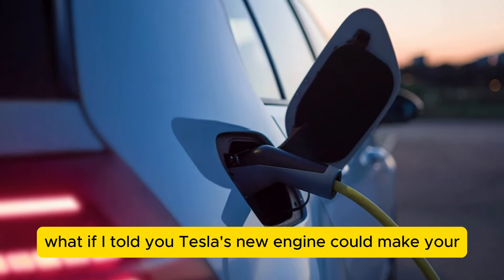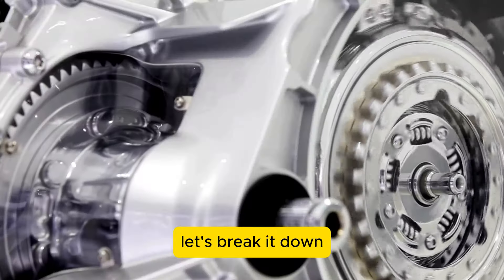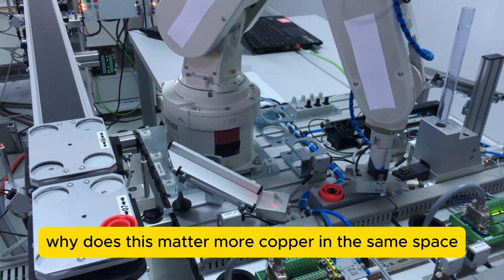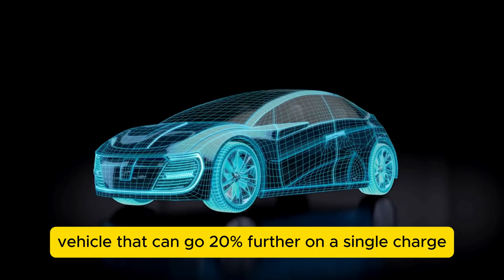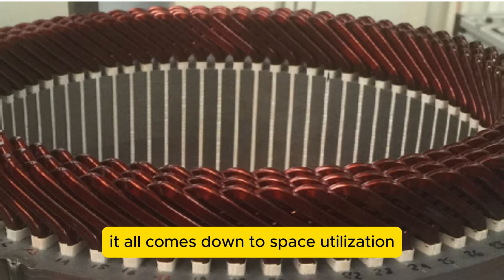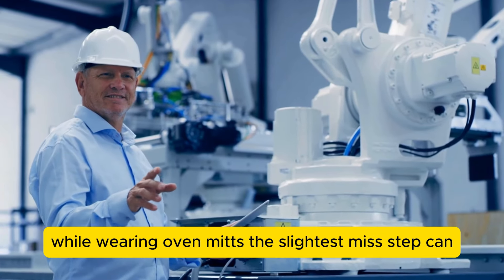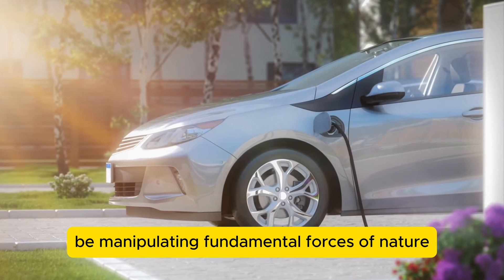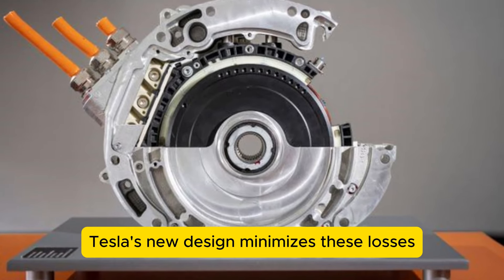Elon Musk: Tesla's New Engine Will Change The EV Industry Forever!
You may have thought Tesla had reached the pinnacle of performance, longevity, and low-maintenance design, but hold onto your seats because they're about to take it up a notch. Elon Musk has just revealed their latest motor, and it's already causing a stir in the industry.

In today's video we look at Elon Musk: Tesla's New Engine Will Change The EV Industry Forever!

Inspired by Elon Musk's NEW INSANE Motor SHOCKS The Entire Industry!

Inspired by Elon Musk revealed a new MASTERPIECE of a Motor, that can NOT be copied !!

Inspired by Tesla's Newest Motor & Drive Unit

Inspired by Elon Musks NEW HairPin Motor SHOCKS Entire Industry